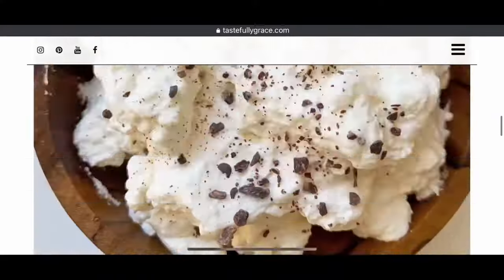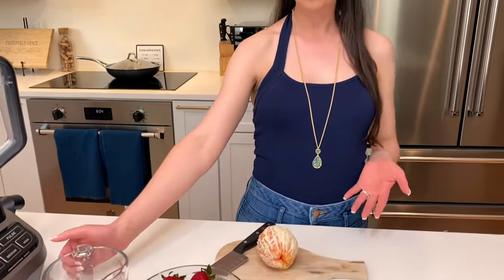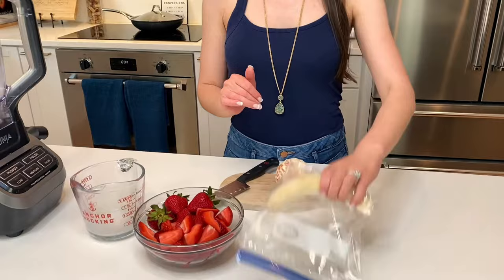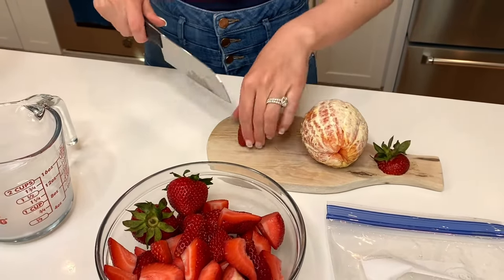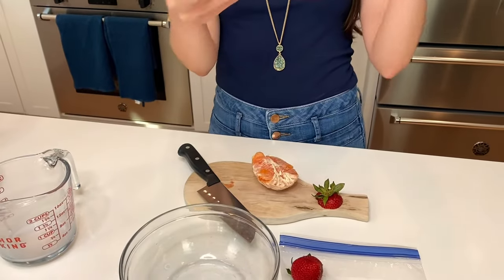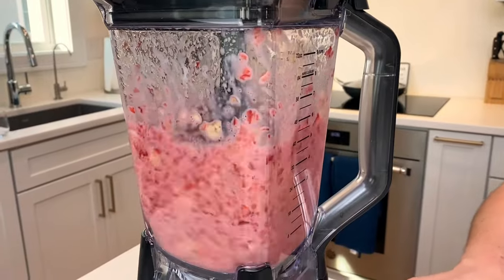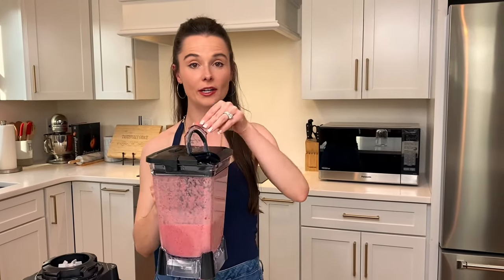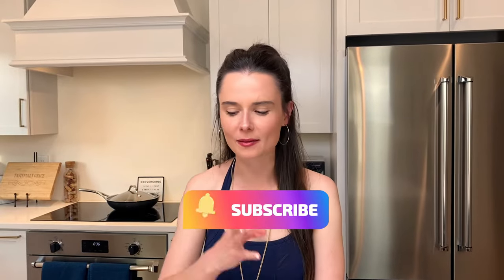SECRET-Ingredient Strawberry Banana Smoothie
This strawberry banana smoothie is made with only 4 ingredients, including a secret ingredient that will change your smoothie game! It’s a healthy breakfast or snack ready in minutes!